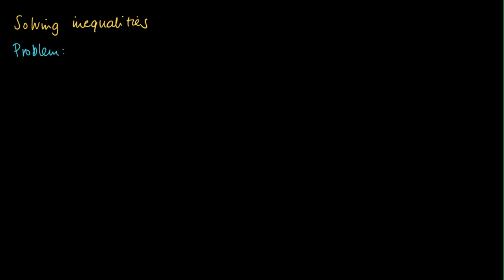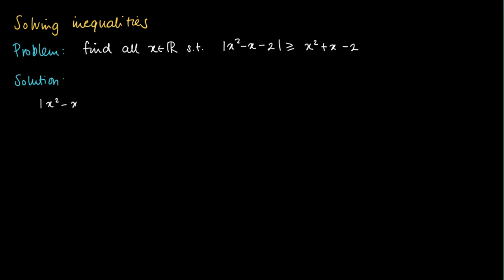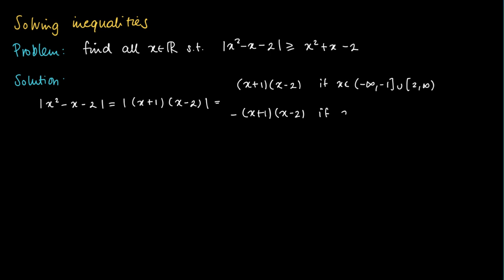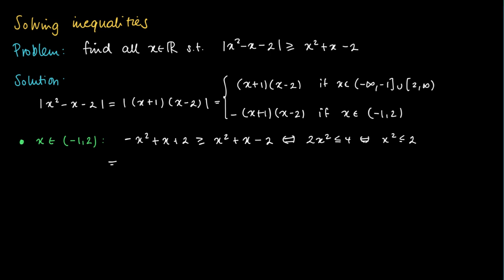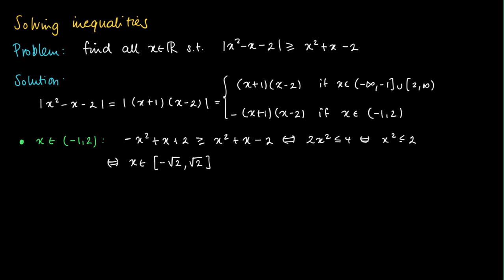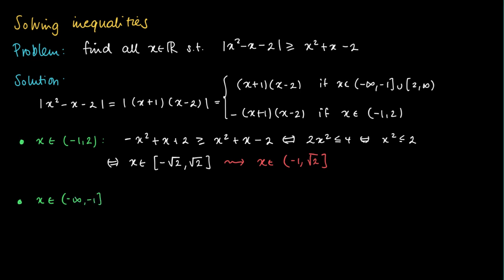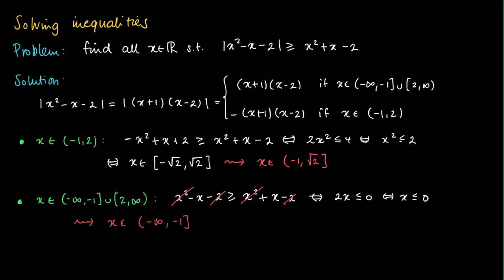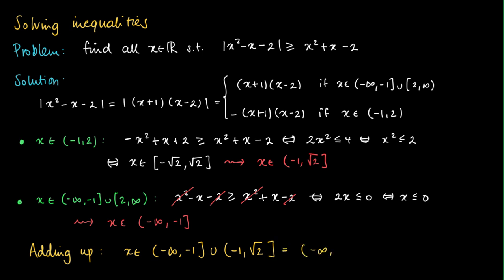M 00 04 Solving inequalities (IV)